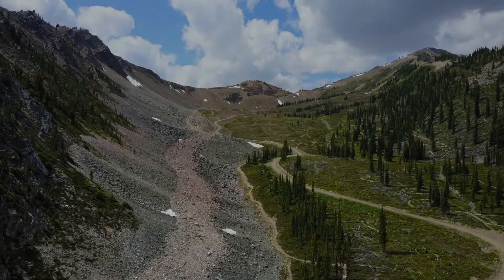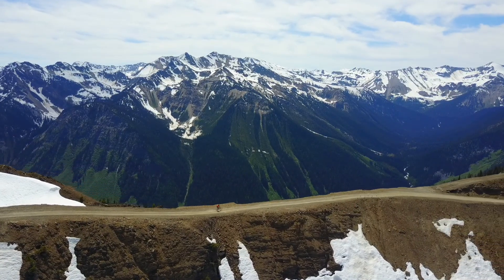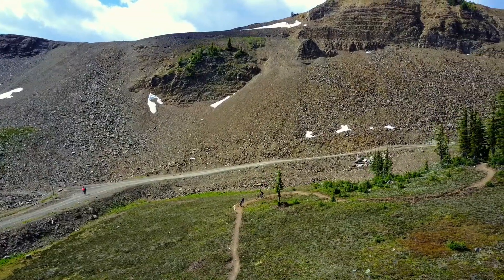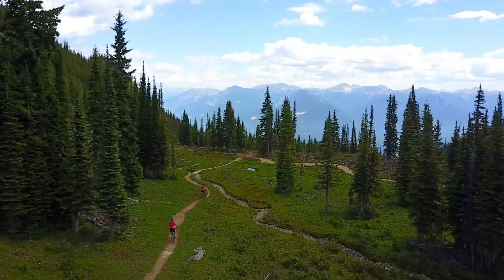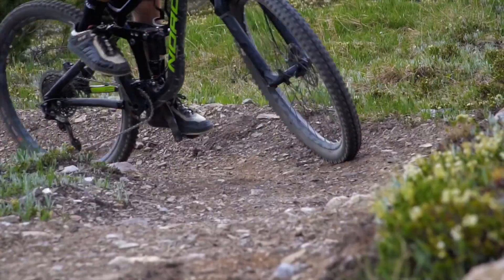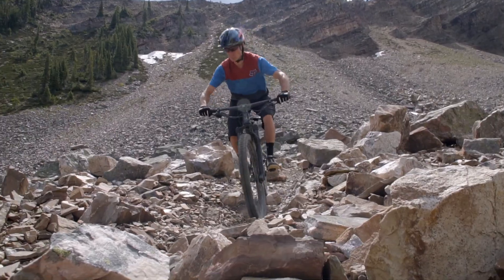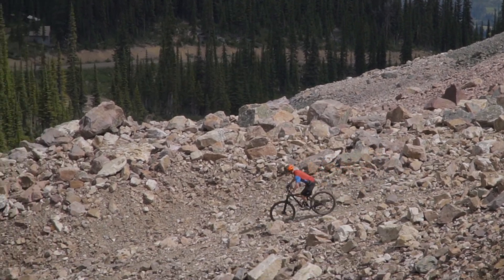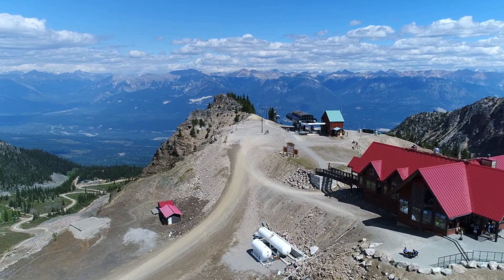Alpine Riding at Kicking Horse Bike Park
The Kicking Horse Bike Park offers unique Alpine Riding in Crystal Bowl, with a really nice variety of trails, suitable for all mountain riders.